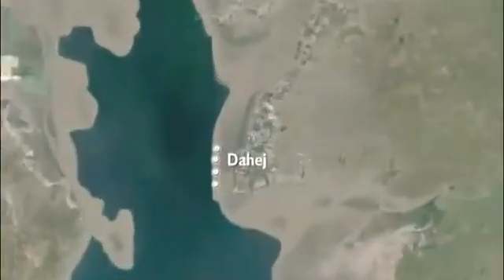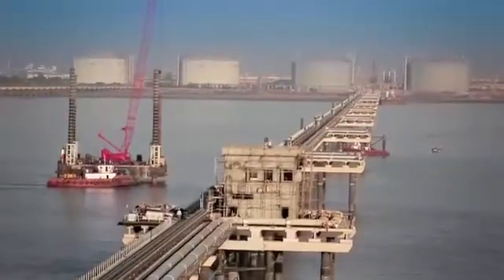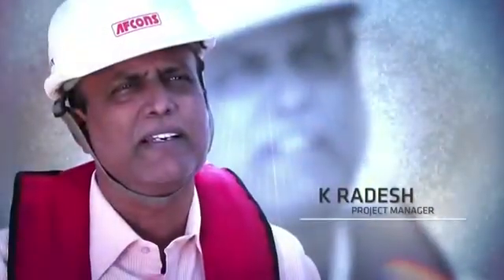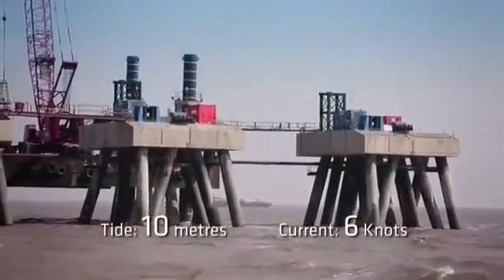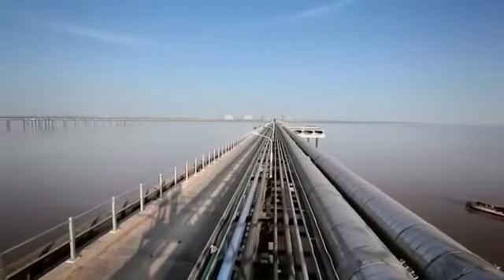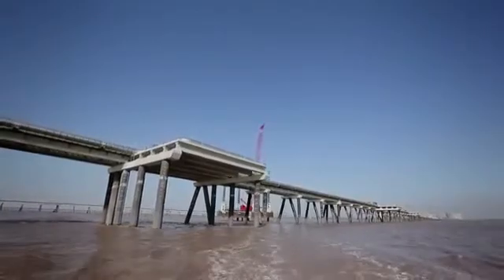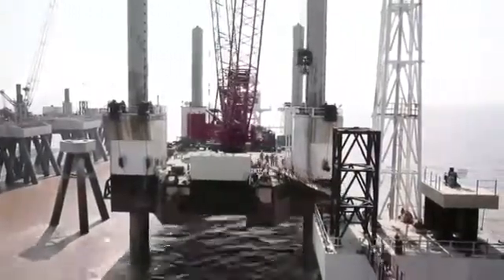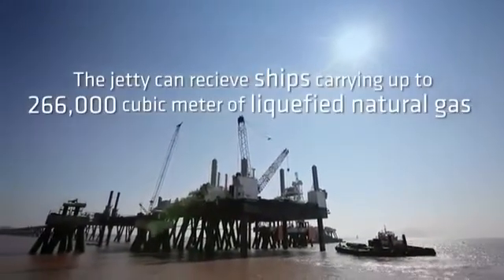afcons build lng jetty dahej gujarat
afcons build lng jetty dahej gujarat. record time